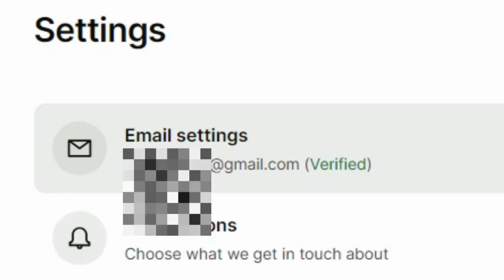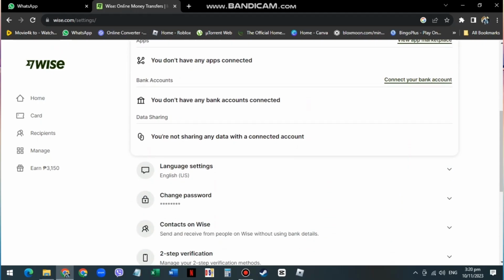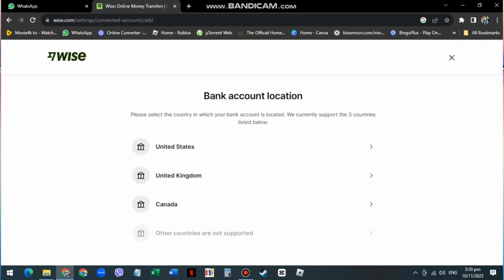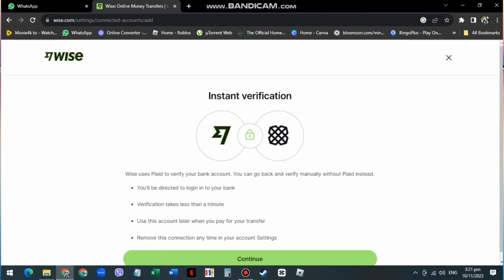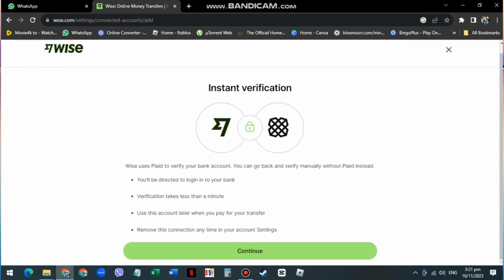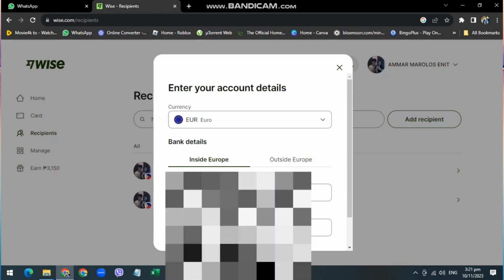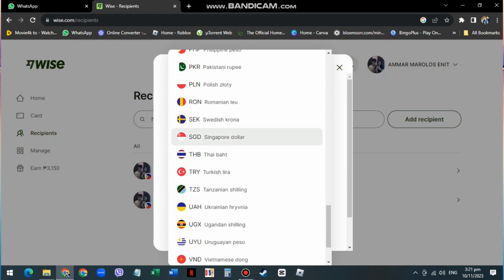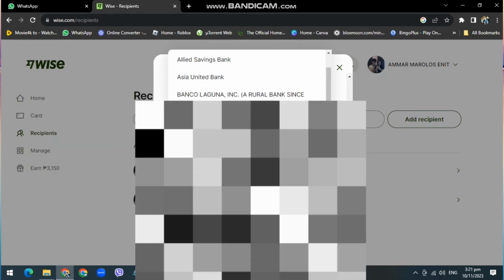How To Verify Account On Wise (easy)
How To Verify Wise Account